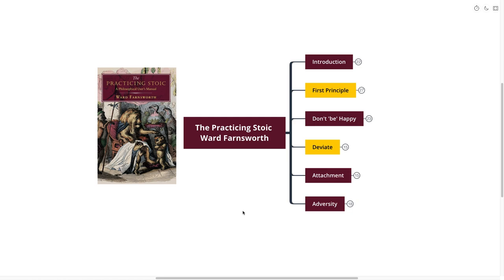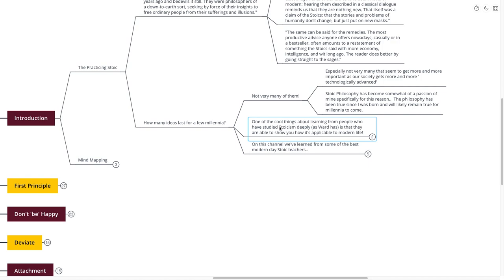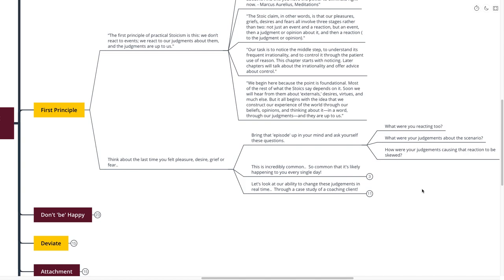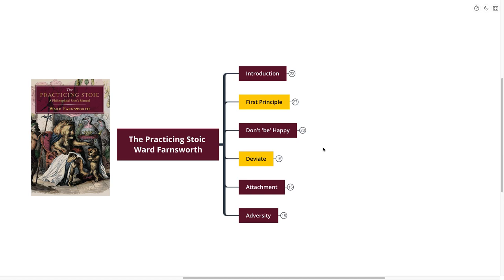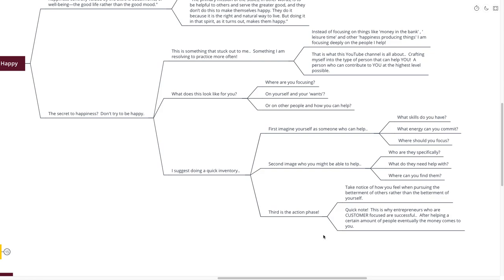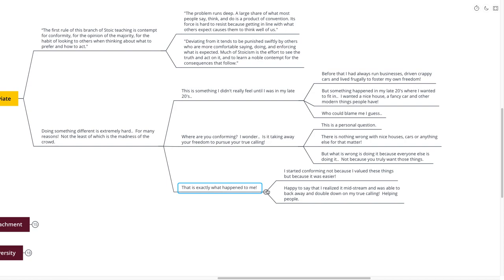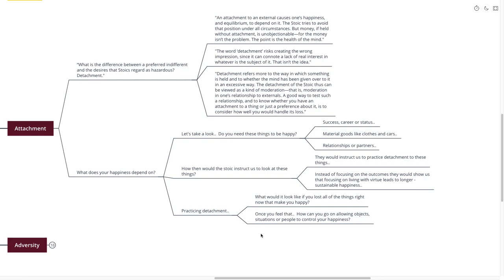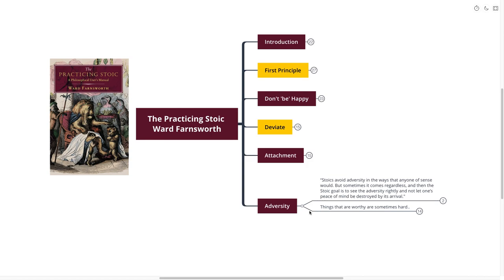The Practicing Stoic - Ward Farnsworth (Mind Map Book Summary)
📚Overview:
Ward Farnsworth has a very practical and logical approach to Stoicism.  Inside his book The Practicing Stoic we explore the teachings from ancient stoics like Epictetus, Marcus Aurelius and Seneca.  Ward lays out a logical and practical way we can use these Stoic teachings in our everyday lives!

Time Stamps:
✅0:00 - Introduction
✅4:38 - First Principles
✅9:46 - Don't 'be' Happy
✅13:52 - Deviate
✅16:53 - Attachment
✅20:03 - Adversity